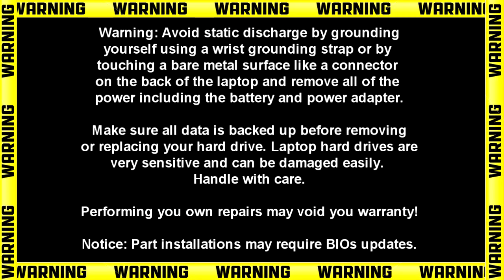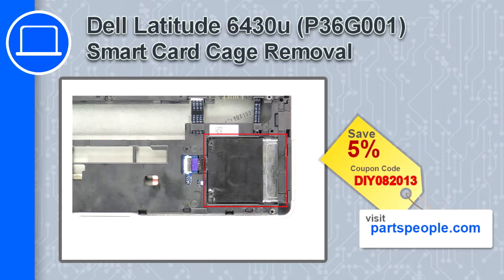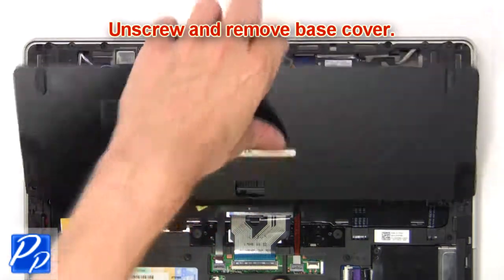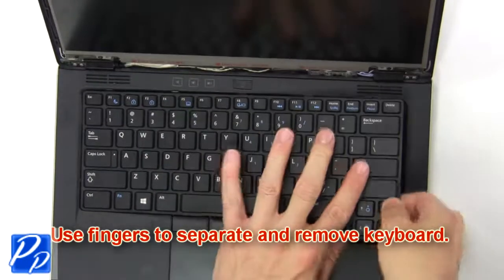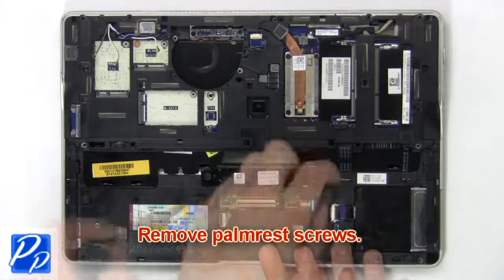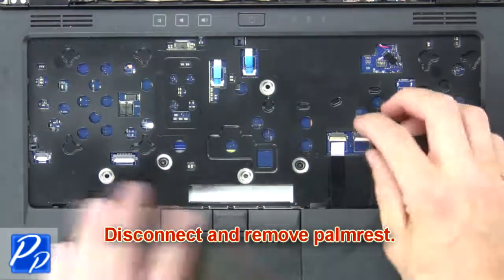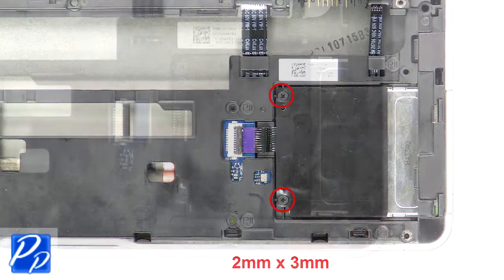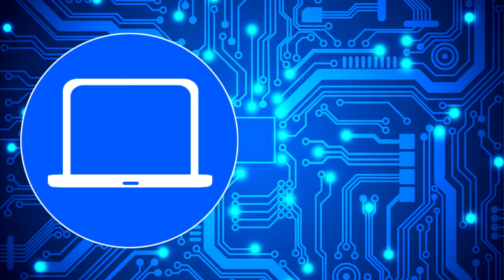Dell Latitude 6430u (P36G001) Smart Card Cage How-To Video Tutorial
Dell Latitude 6430u (P36G001) video repair tutorial was brought to you